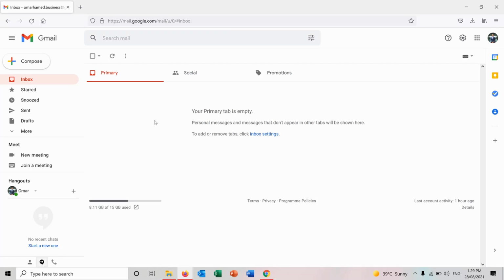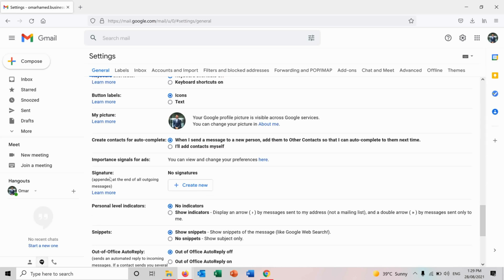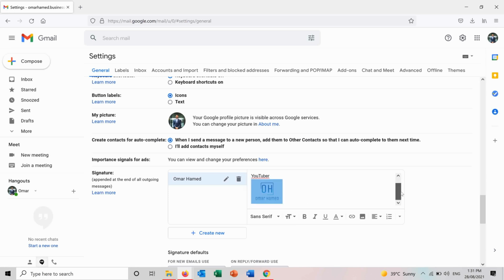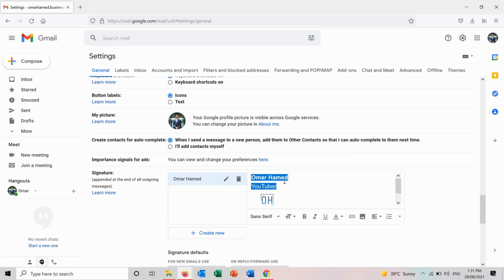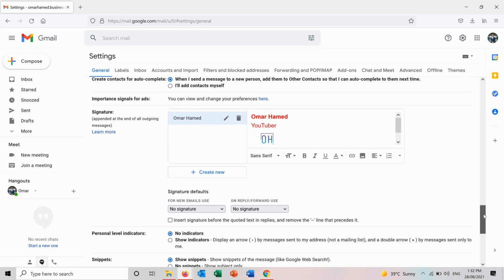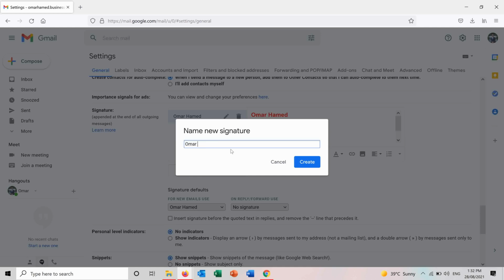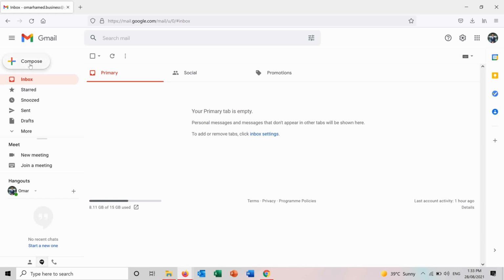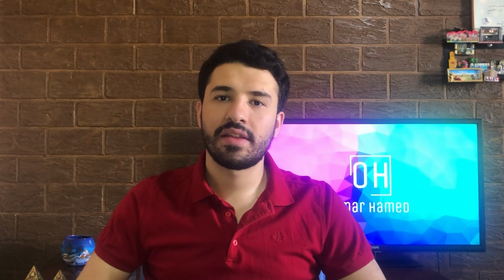How to Add a Signature into Gmail 📧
In this video you can learn how to create a signature in Gmail. This signature is used in the end of your emails and can contain your name, contact details, work position, company name, links to your social media accounts and anything else that you'd like to include for recipients to see.

"Arabic subtitles are available in this video"